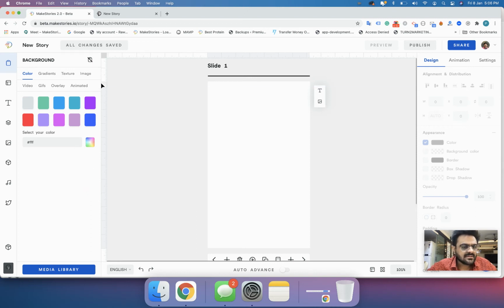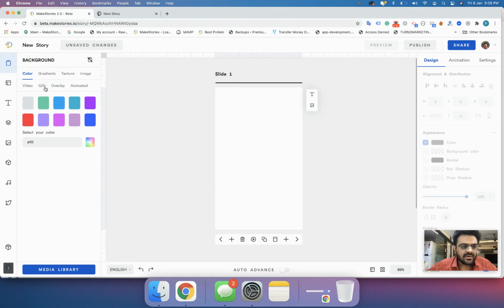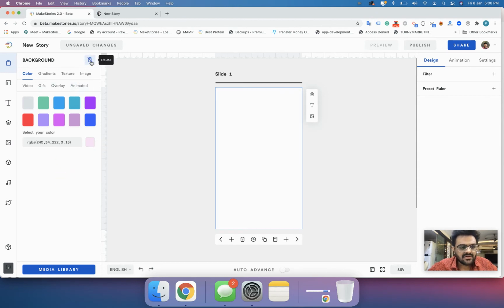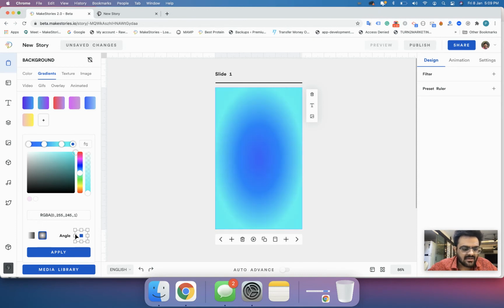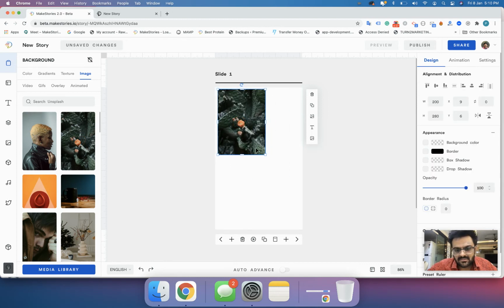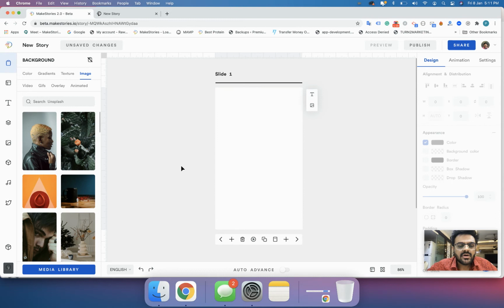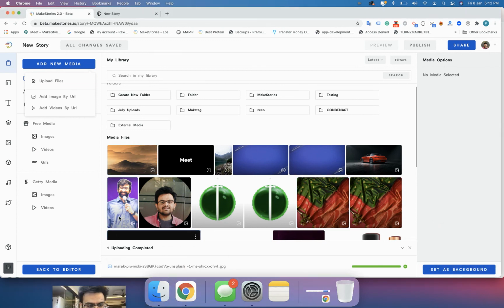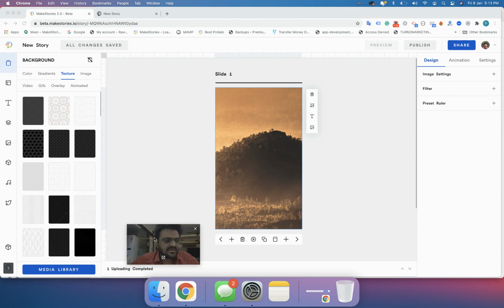Understanding Background Part - 1 | MakeStories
MakeStories is all about how effectively you can understand the use of background canvas, set of background features, and background animations in creating Web Stories. This lesson helps you understand the overall use of things related to background and the importance of background in MakeStories itself.